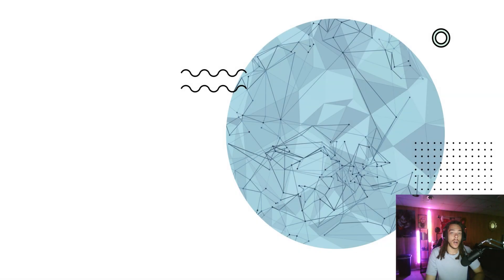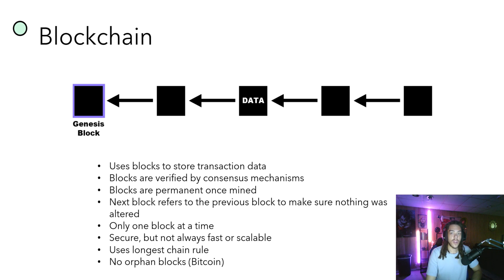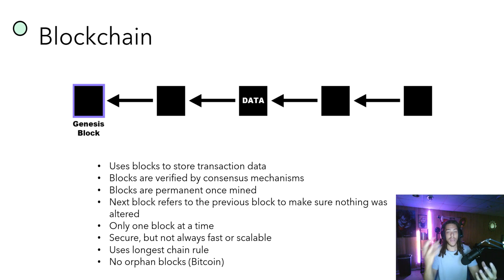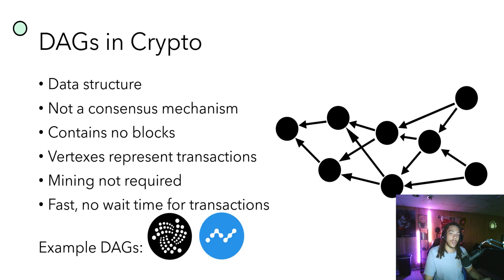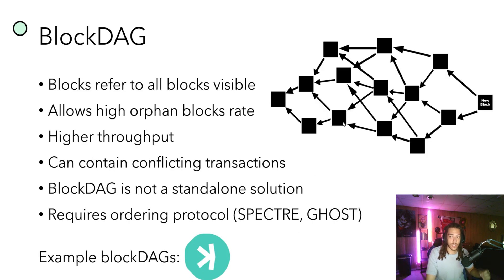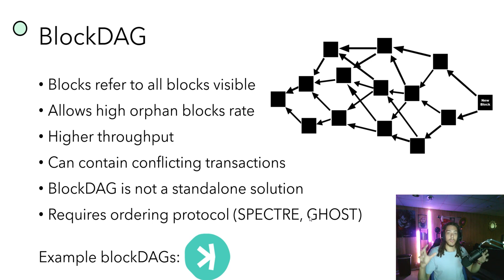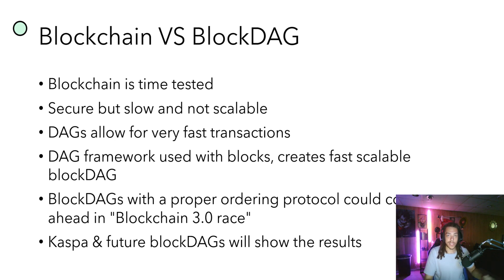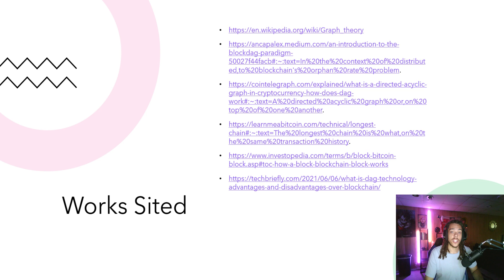Blockchain VS BlockDAG - BlockDAG, DAGs & Blockchain Explained Kaspa, Bitcoin, Kadena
BlockDAG technology uses a DAG data structure to make a fast, and scalable system. We will see the differences in blockDAG and blockchain.

Timestamp:
Intro - 0:00
Blockchain explained - 0:33
DAGs explained - 6:27
BlockDAG explained - 8:12
Blockchain vs BlockDAG - 11:23
Conclusion - 14:25
Outro - 15:08

(These videos are to educate and show new small cap altcoins, not all coins are going to make you guaranteed money, I am not a financial advisor, PLEASE DO YOUR OWN RESEARCH BEFORE BUYING ANYTHING)